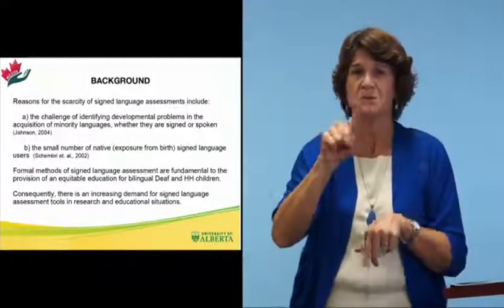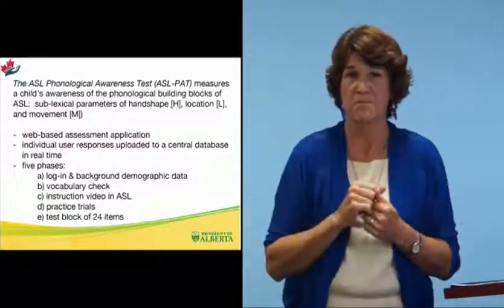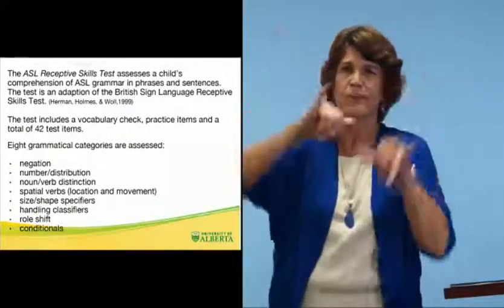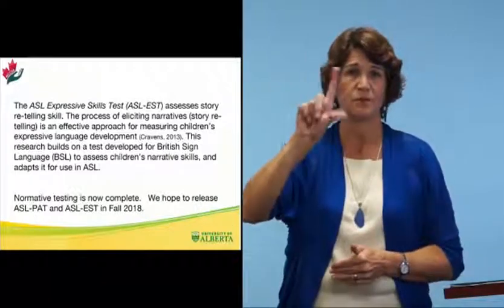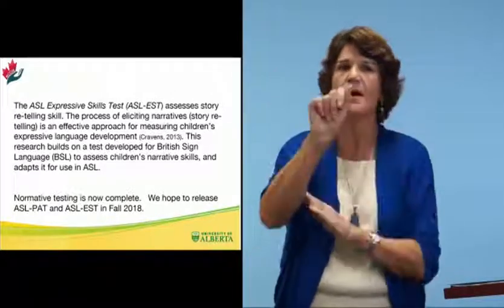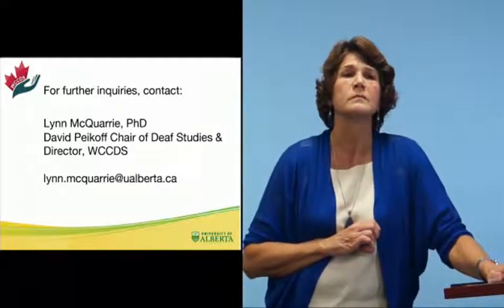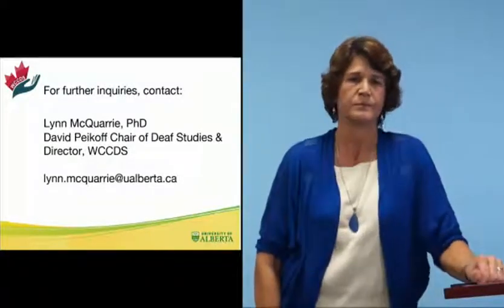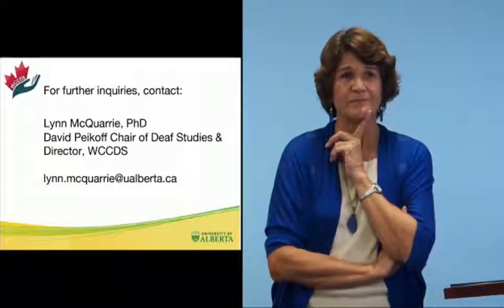Assessment of the American Sign Language (ASL) in Children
Archived webinar for Deaf and Hard of Hearing PLC with Linda Cundy April 19, 2018.

Assessment is a critical element in language education. Well-designed assessments provide valid, reliable, and relevant information to help inform instruction and track student progress. There are many assessments used to measure spoken language development but few available to assess ASL development (including those ASL skills that can support reading development). This project is designed to fill this gap and develop some key assessments for deaf children learning ASL.

Linda Cundy, is a Research Associate with Western Canadian Centre of Deaf Studies at the UofA. She received her bachelors at Gallaudet University and her M.Ed. in Deaf Education from the University of Alberta.  She worked as a teacher of the Deaf and as a consultant throughout Northern Alberta